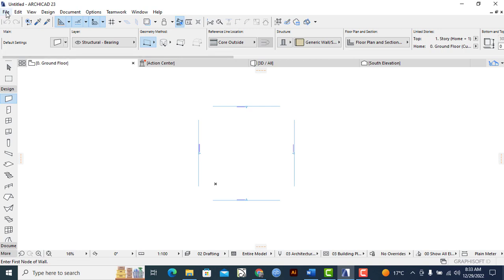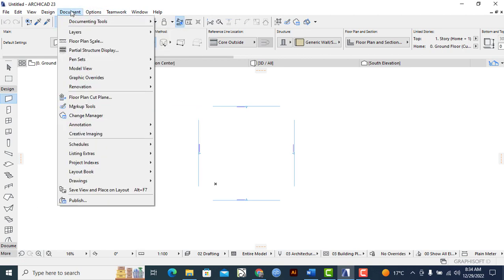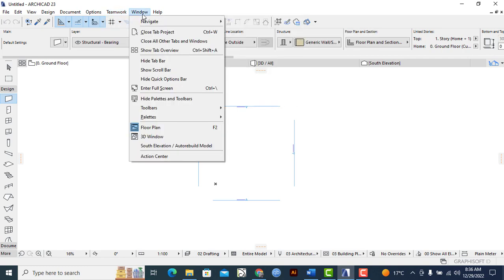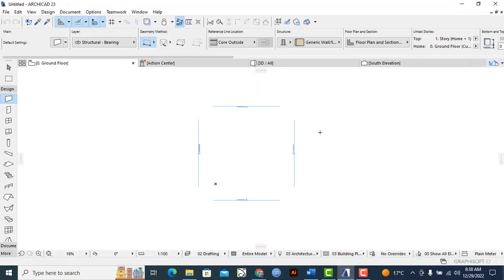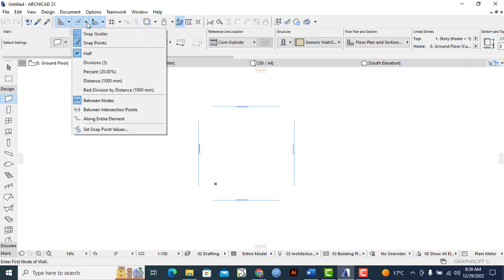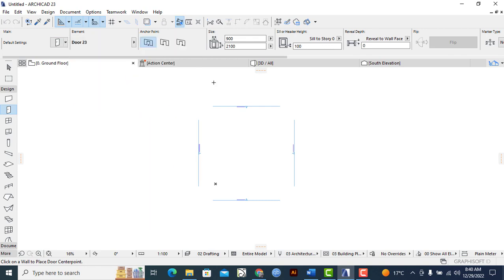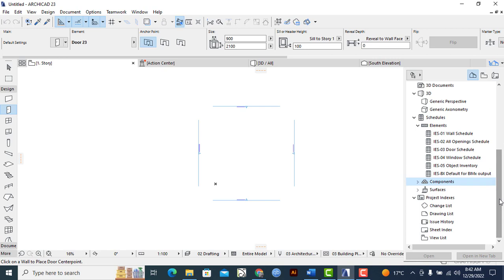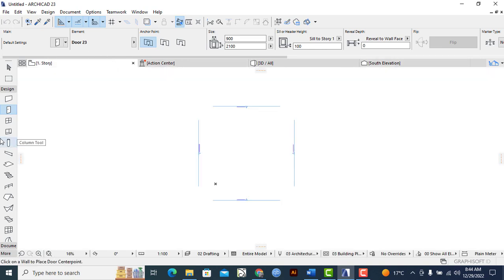ArchiCAD Short Course -Floor Plan Development - Pt. 2